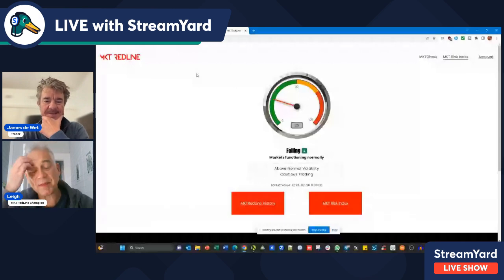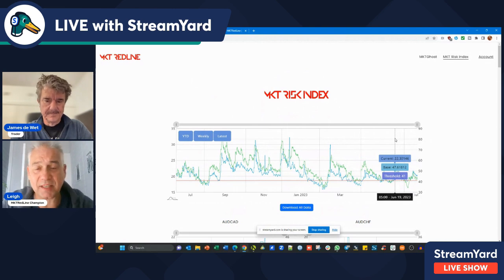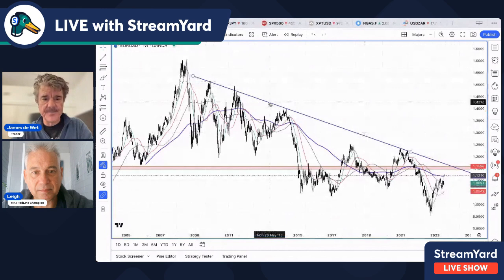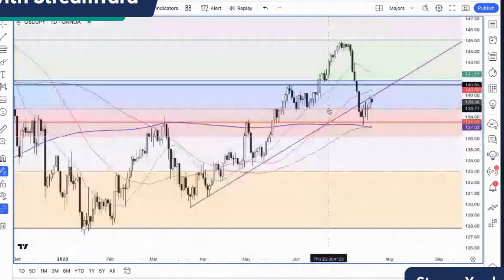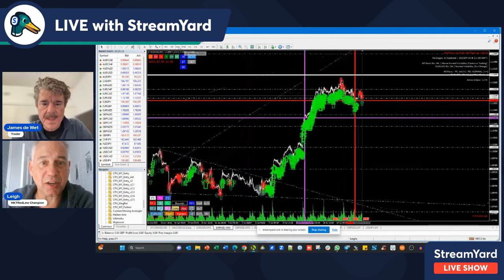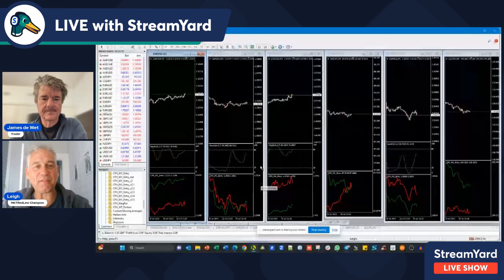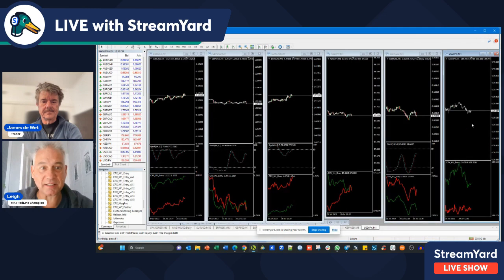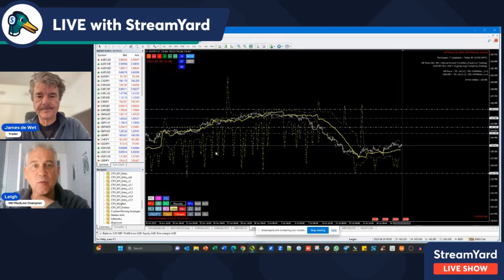LIVE: EURO Vs. Ghost - EURUSD Prediction and MKTRedline!